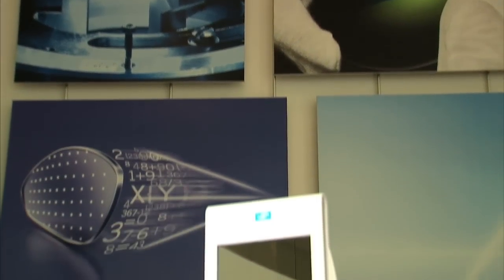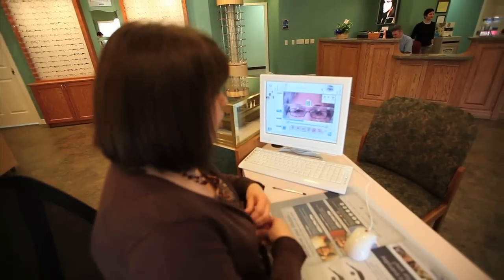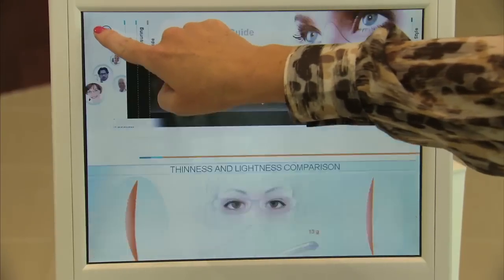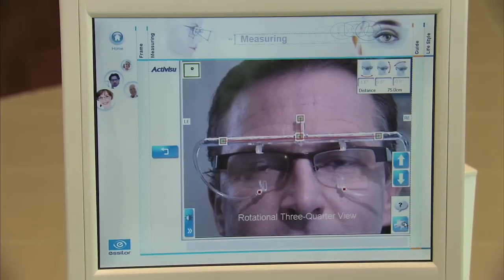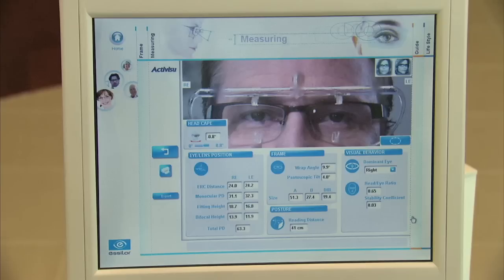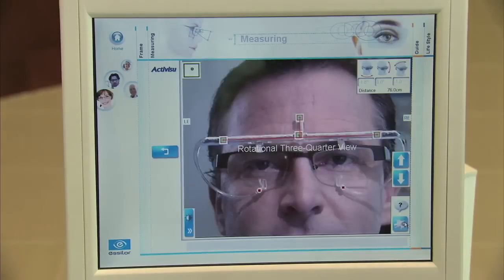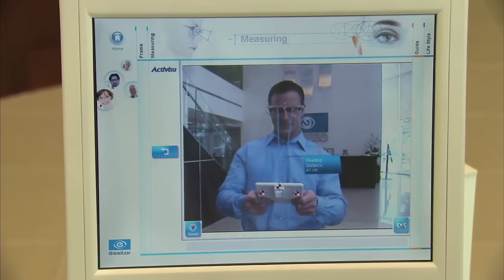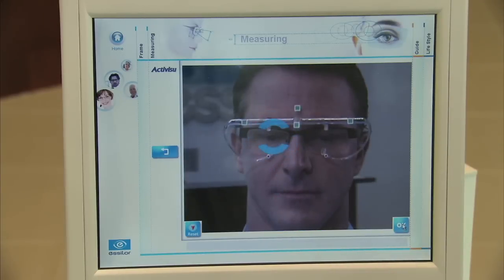How Visioffice Works